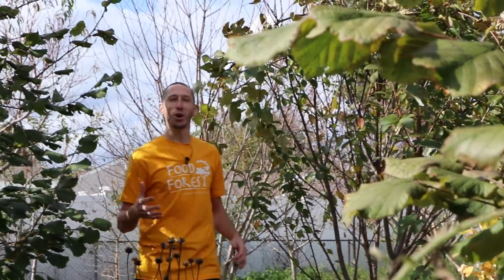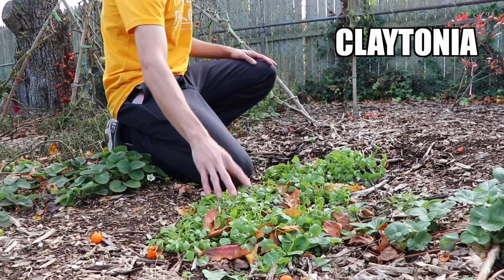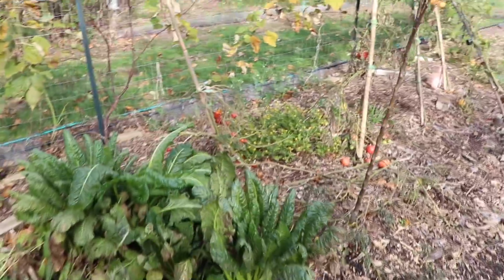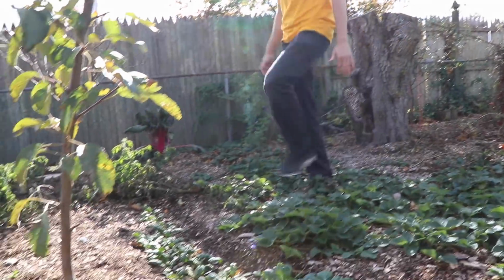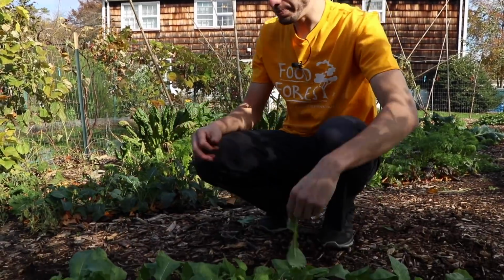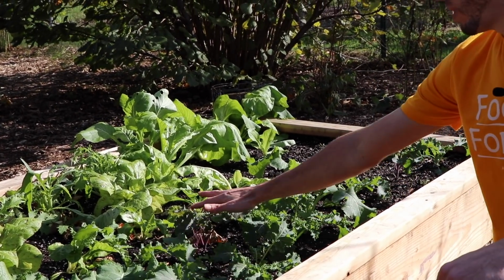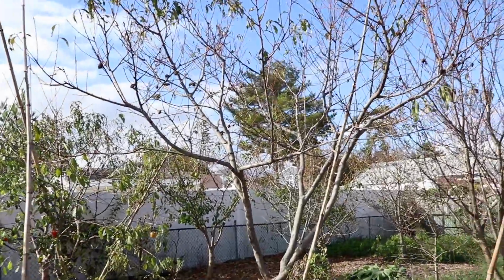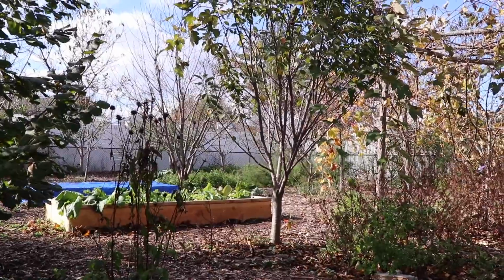10 Cold Hardy Veggies You can Grow in Your Garden through the Winter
Just cause it's getting cold doesn't mean we have to stop growing.